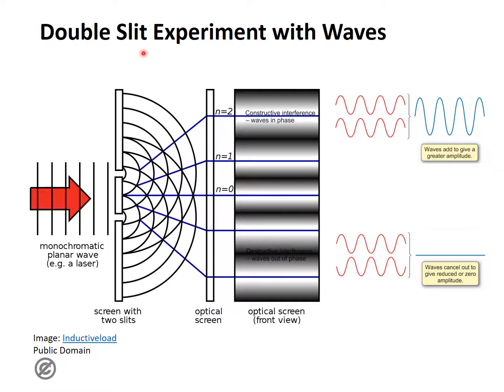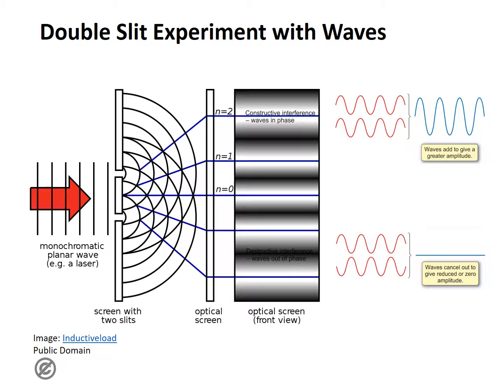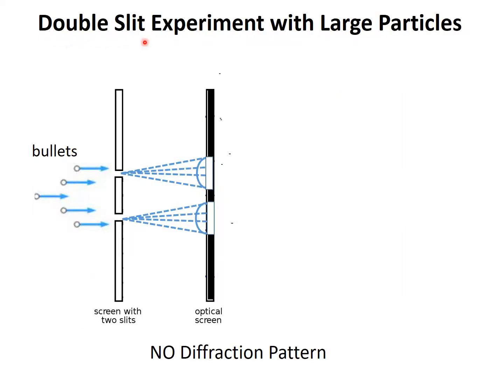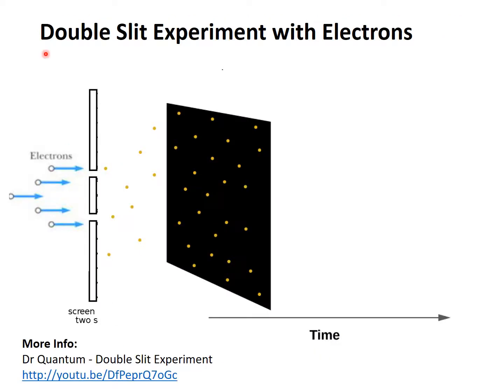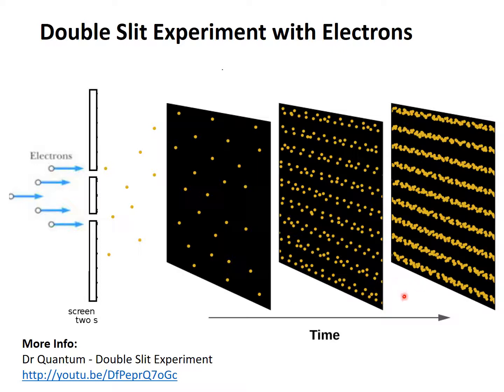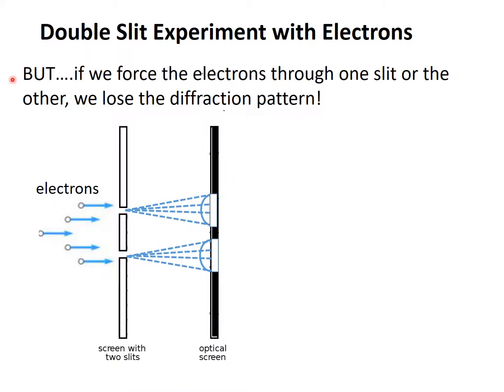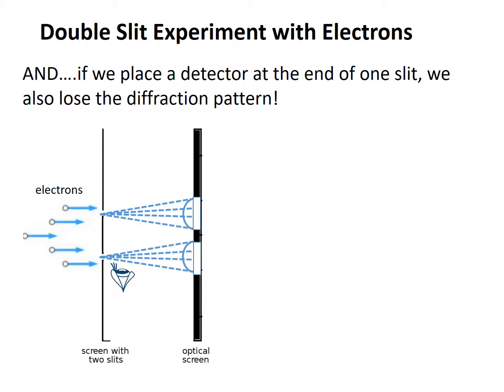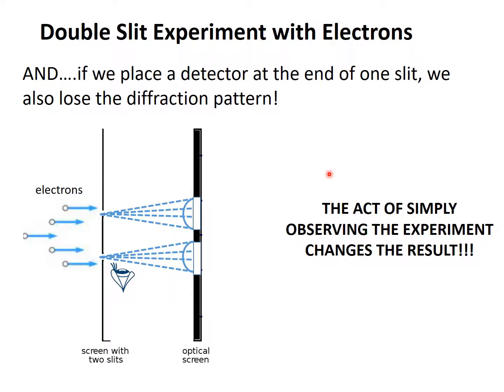Chem 1033 Unit 2.5a - Double Slit Experiment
Chem1033 Unit02 04a Atomic Theory Double slit 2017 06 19